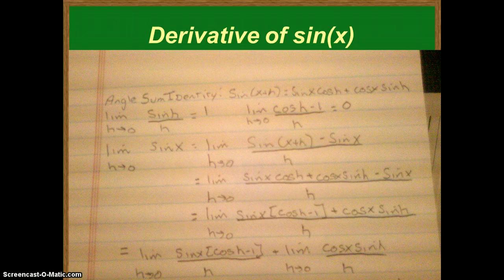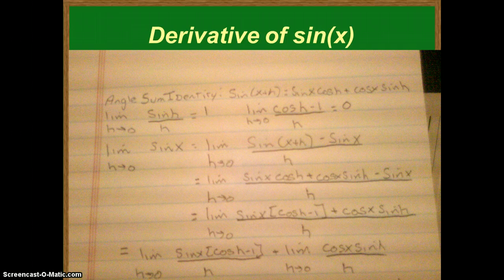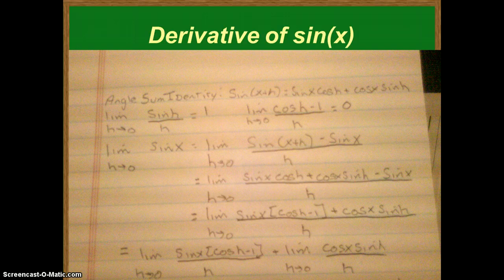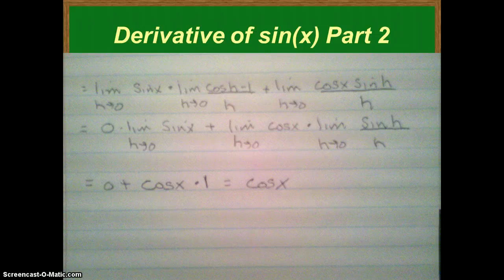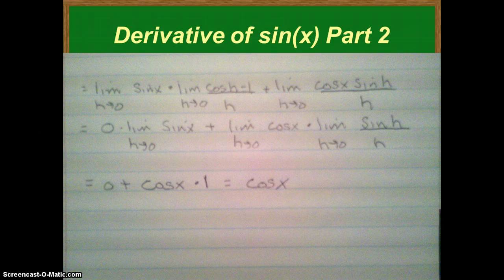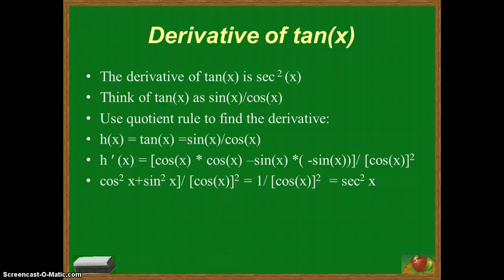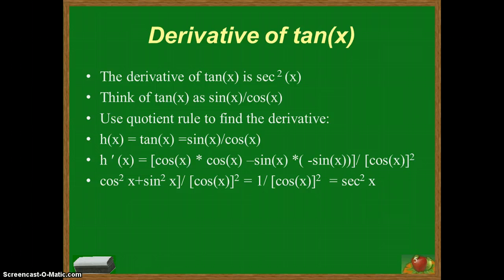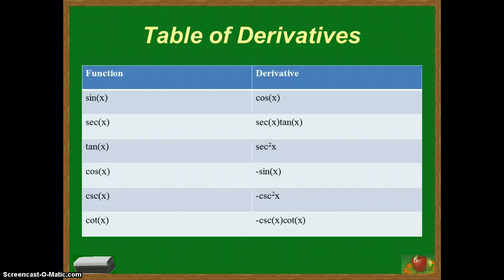Video #15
Section 2.4 Derivatives of Trigonometric Functions